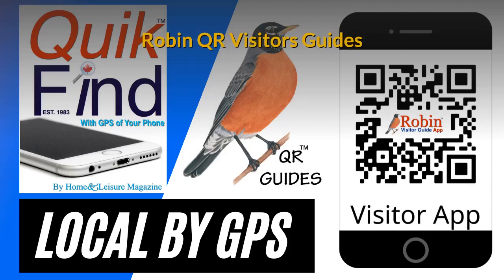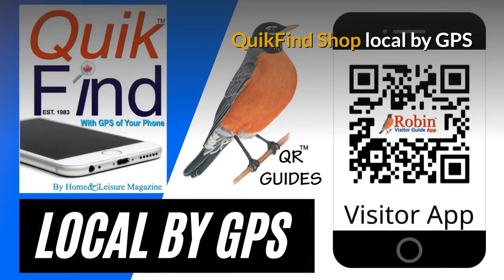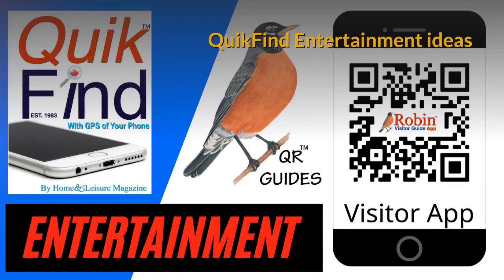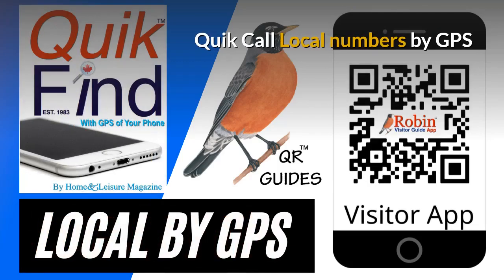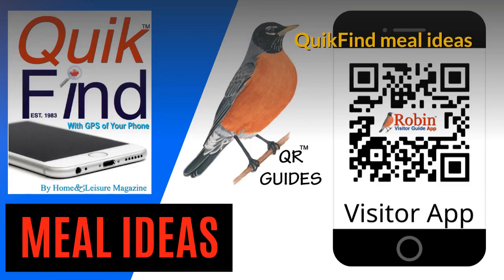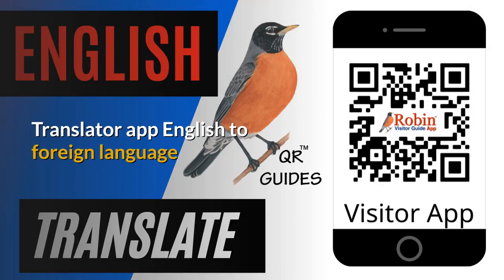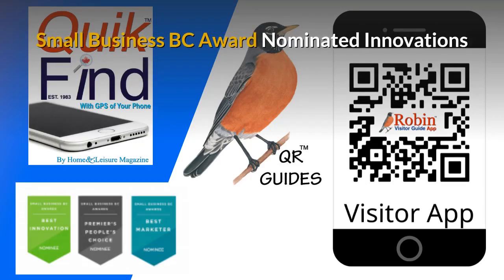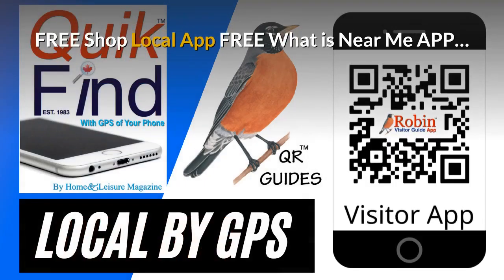North Saanich visitors ESL Translator app to English